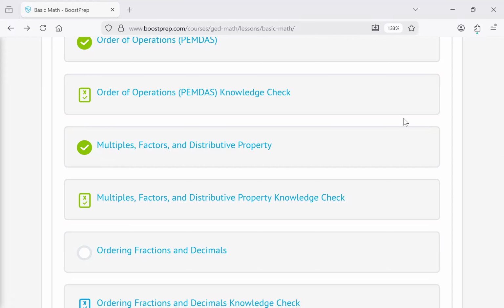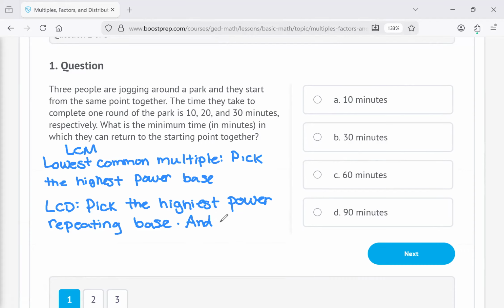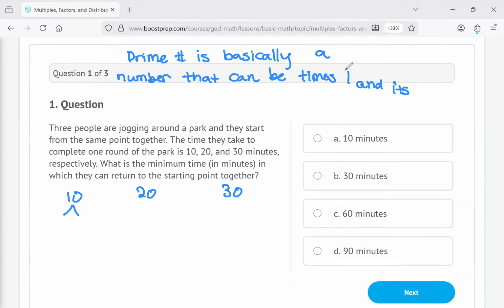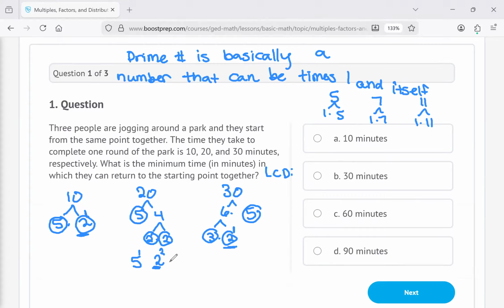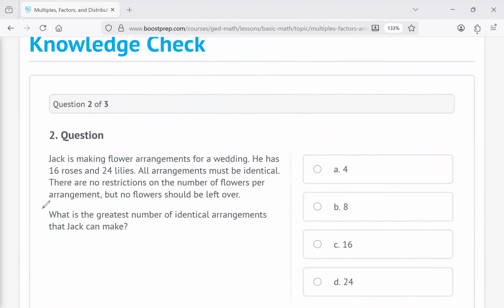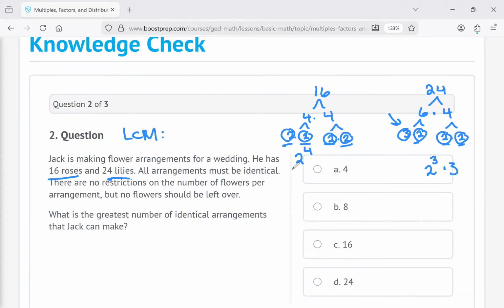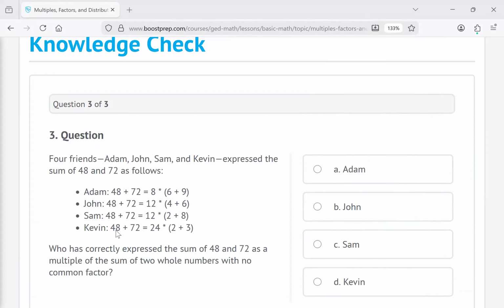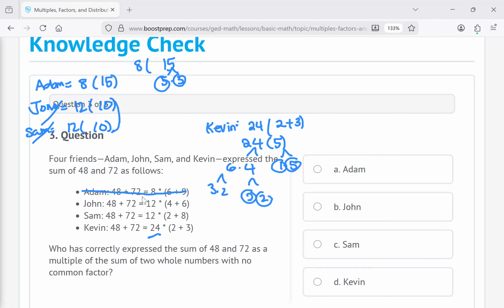GED: Multiples, Factors, And Distributive Property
In this video, I will do a GED math video regarding multiples, factors, and distributive property.